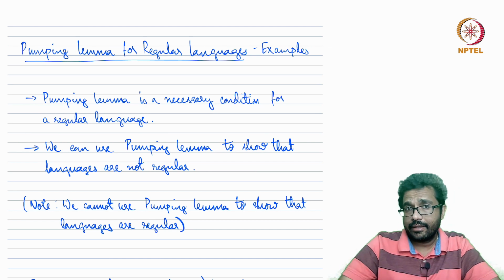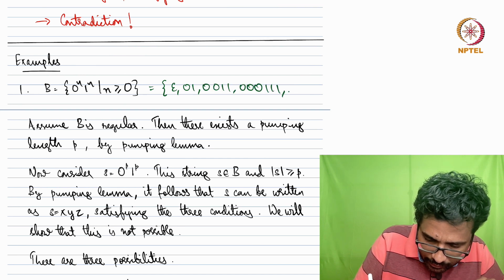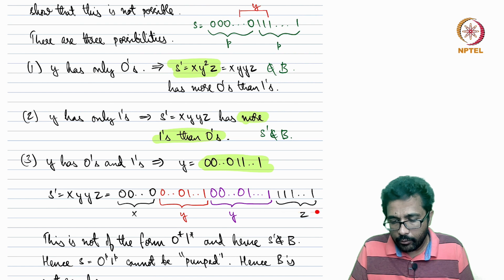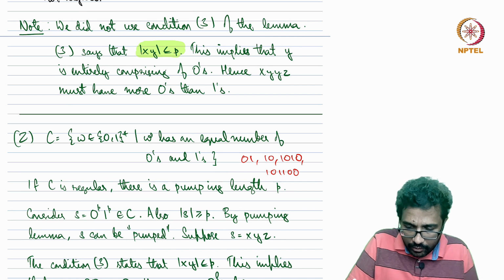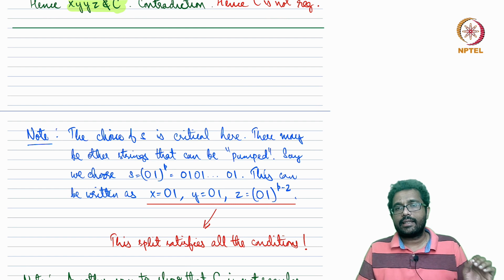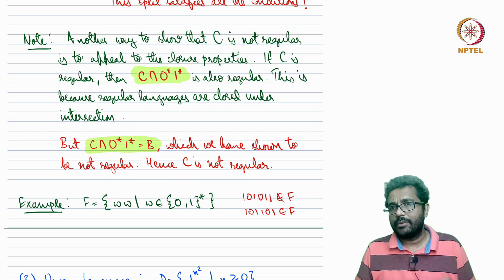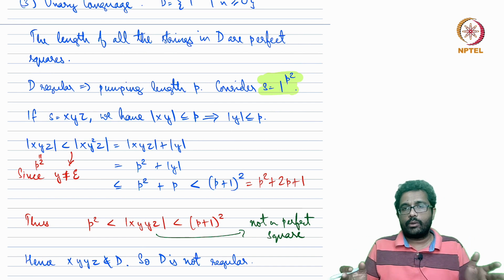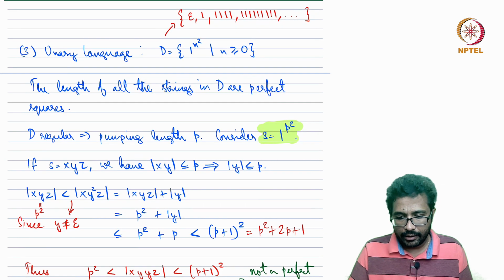W3L16_Pumping Lemma for Regular Languages - Part 02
00:00 - Introduction
05:37 - Examples depicting the usage of pumping lemma
21:50 - The choice of the string and some observations
29:44 - More examples
37:17 - Summary